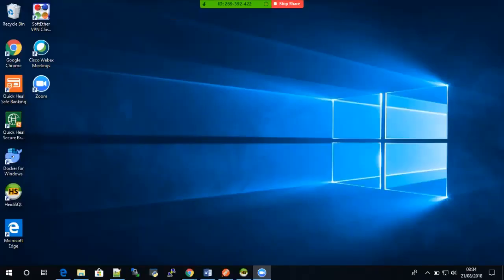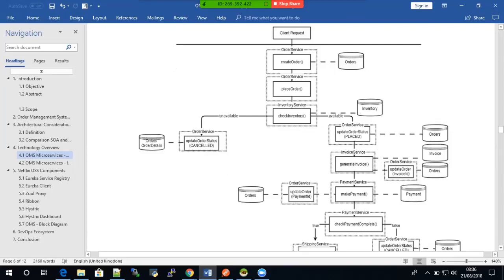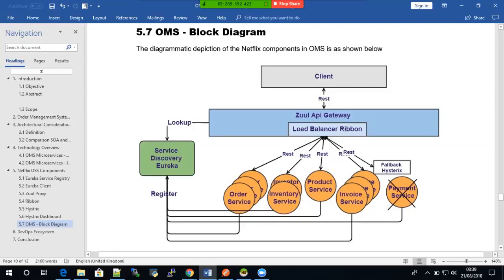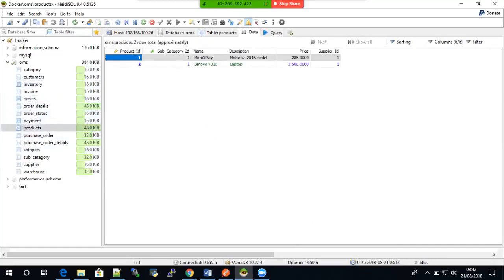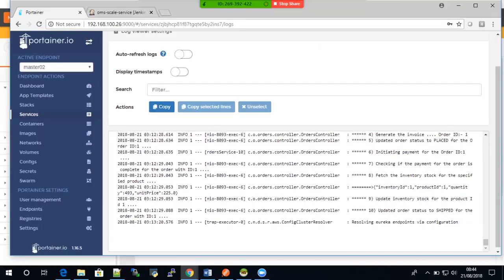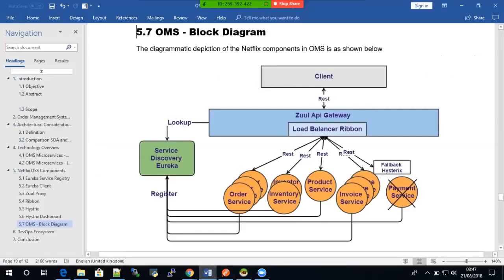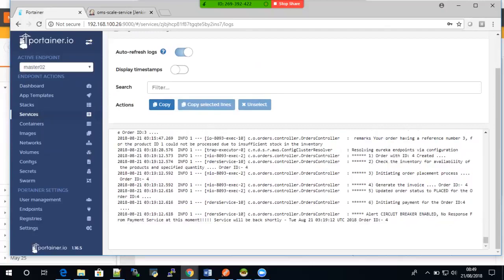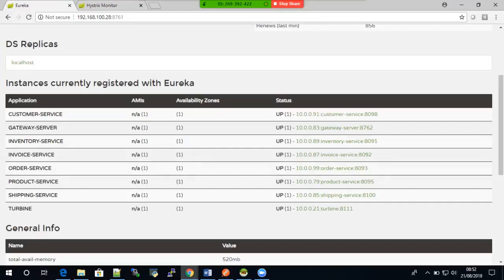VAST Microservices demo using NetflixOSS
Demo on Microservices
Valueadd Softtech & Systems Pvt. Ltd.